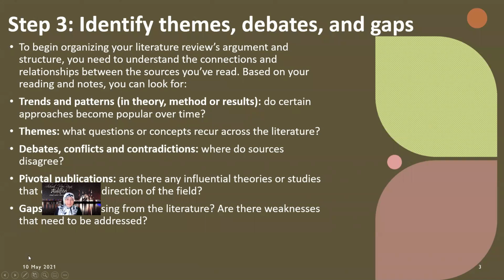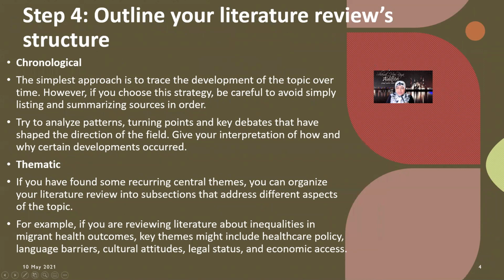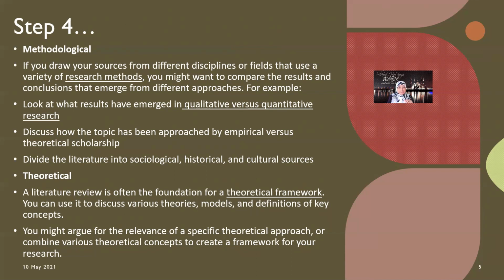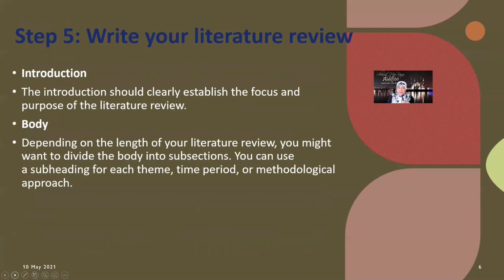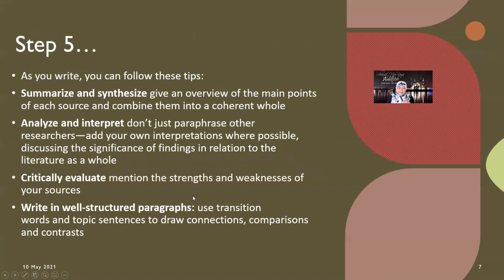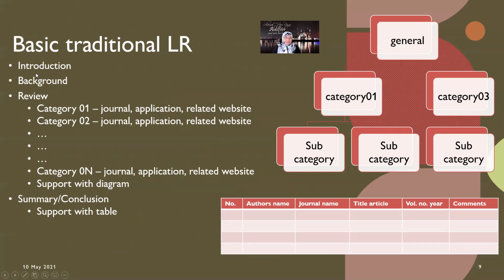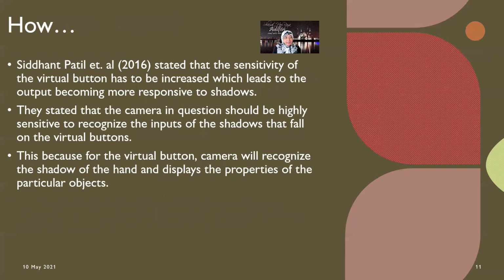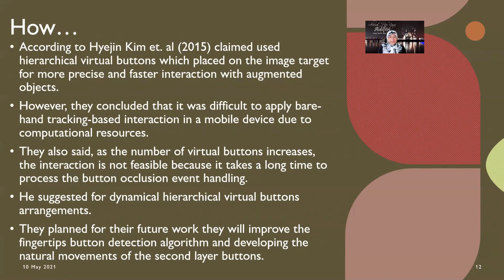HowWhyWhenLRPart02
This is part 2 guide for Literature Review dedicated to Computer Graphics subject as their 1st alternative assessment due to Covid19 epidemics.
Basically, students were given list of computer graphics related scopes, where they have to suggest a title in the assigned scope. Students have to produce a manuscript of literature review and application review.